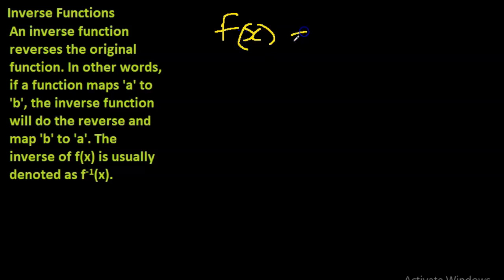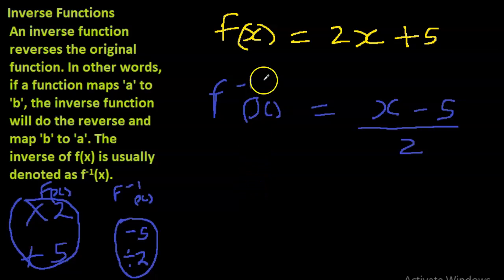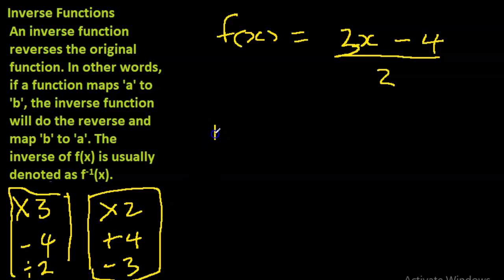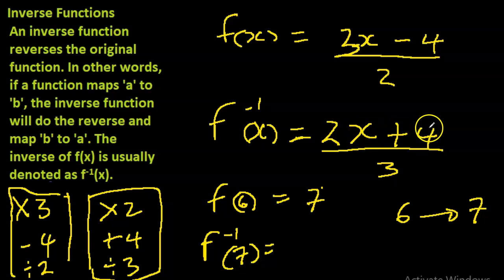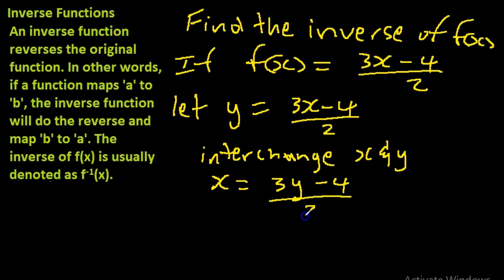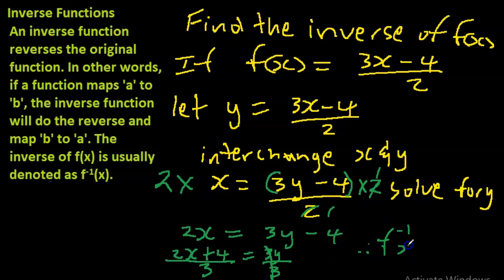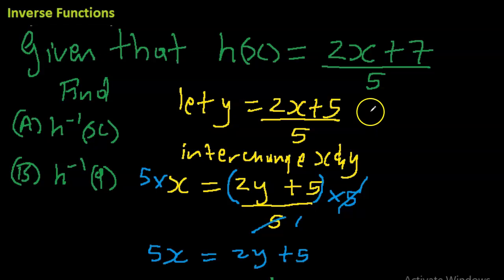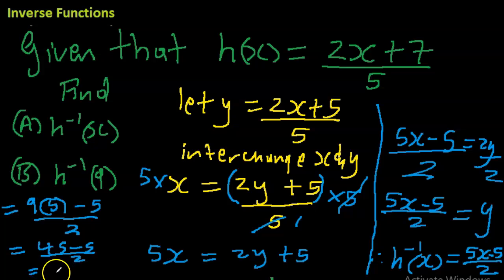Functions 4: Inverse Functions: Mathematics: CXC Past Papers: Adobe Math Lab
Functions 4: Inverse Functions: Mathematics: CXC Past Papers:
 Adobe Math Lab. Welcome to Adobe MathLab. My name is Percival Arthurs and I have been teaching Mathematics at all levels for many years now. The content on this channel is created to meet the needs of students who are preparing to sit CXC Mathematics at the CSEC, Add Math, and Cape Level. The videos will comprehensively cover all topics on each syllabus in way that will ensure that students master the foundational concepts in mathematics and are able to perform exceptionally well in their exams. In addition to the videos, the channel plans to provide worksheets with solutions on each topic taught. All questions will be past paper-type problems. In the near future, content for CXC physics at the CSEC and CAPE level will be included on the channel among other subjects. The channel is student friendly while making mathematics easy to understand. Give this channel a chance and you will fall in love with mathematics.
adobe mathlab
Adobe Mathlab
Adobe MathLab